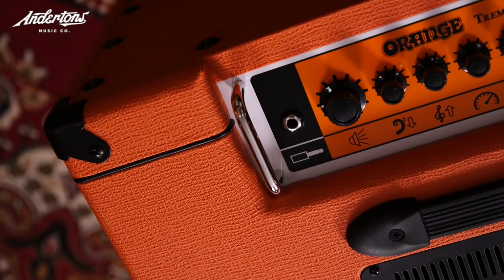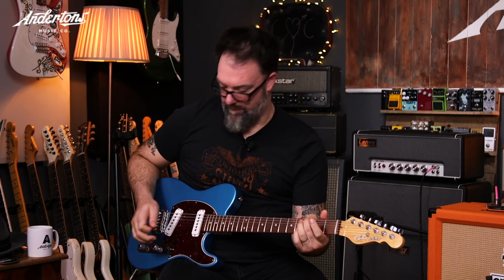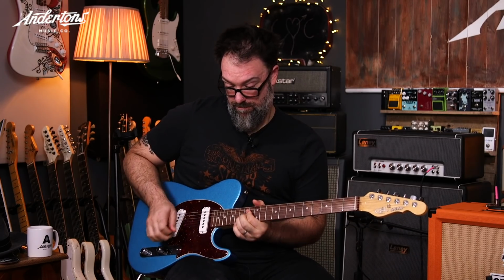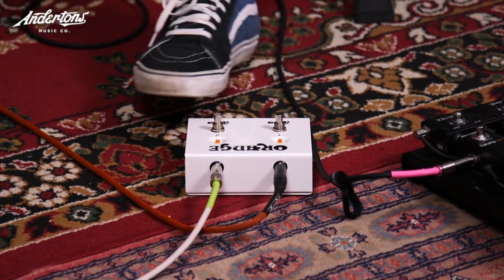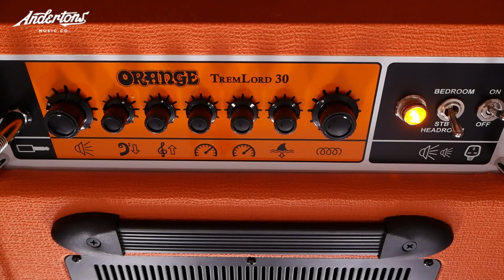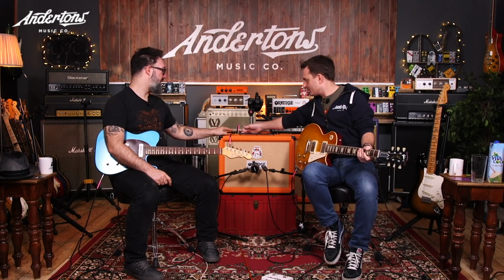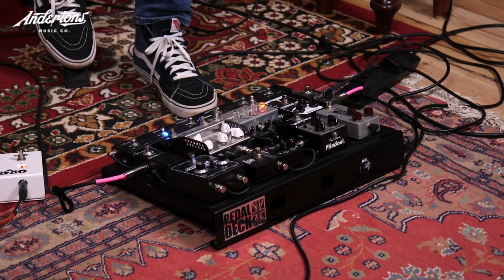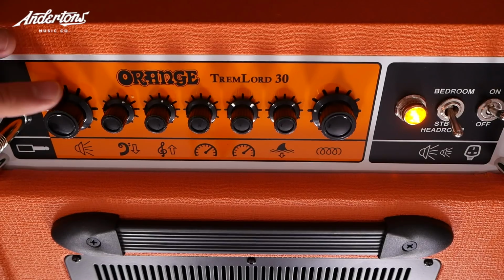The Orange TremLord - One Clean Amp to rule them all!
👆 Check out Orange's other launch today - the Pedal Baby 100 - The Orange TremLord comes in two colours; Orange and Black